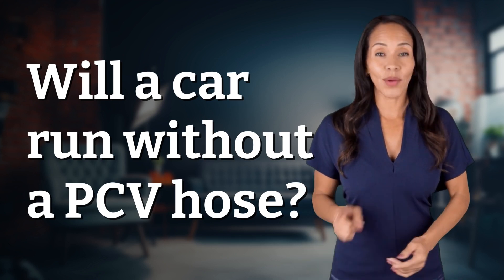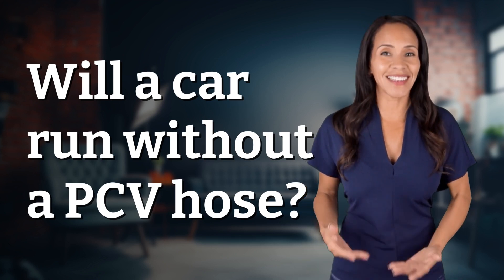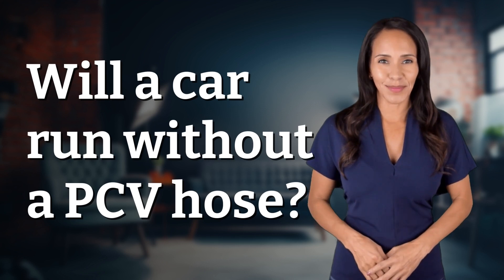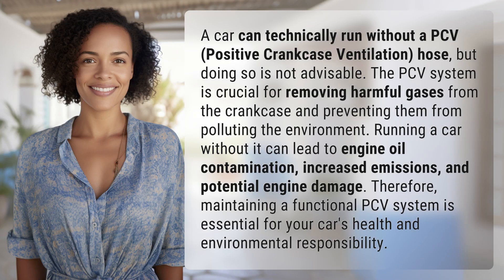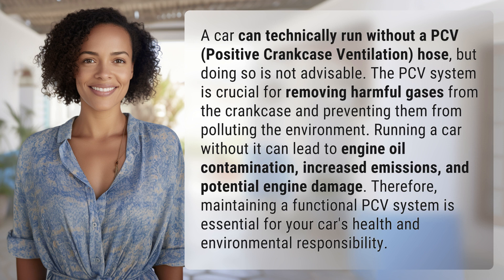Will a car run without a PCV hose?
Can a Car Run Without a PCV Hose? 👉 Car PCV Hose 👉 Discover the consequences of running a car without a PCV hose and why maintaining a functional PCV system is crucial for your car's health and the environment.

Laura S. Harris (2024, March 11.) Will a car run without a PCV hose?
    🌐 AskAbout.video